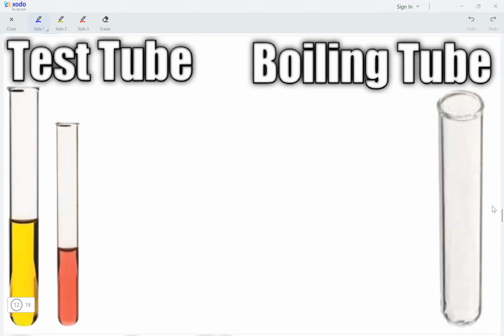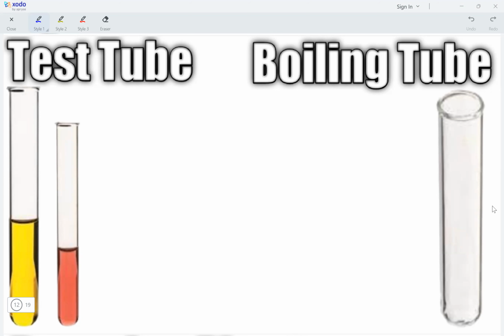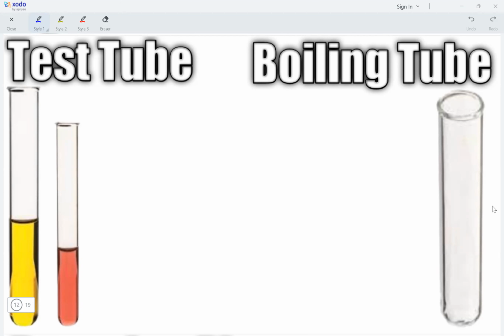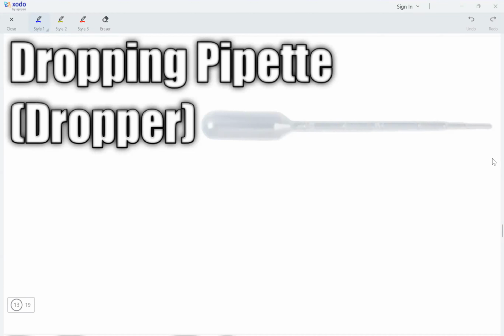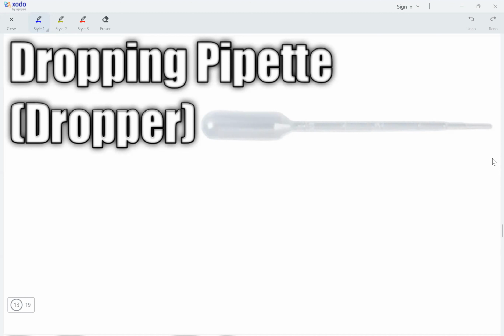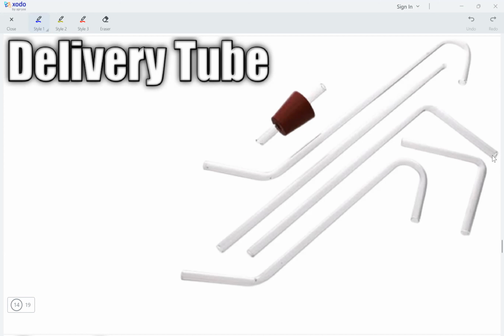Experimental Chemistry - Test Tubes, Boiling Tubes & Delivery Tubes